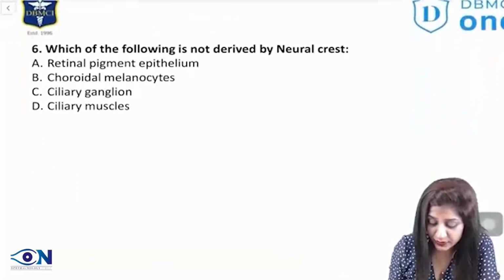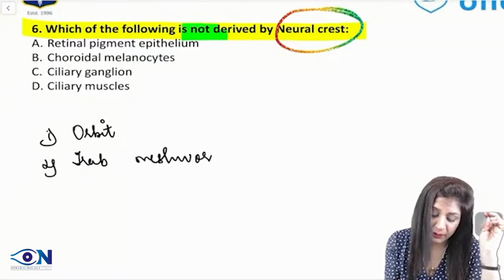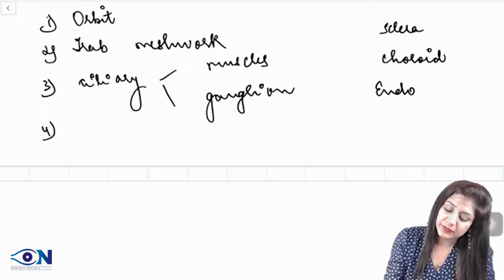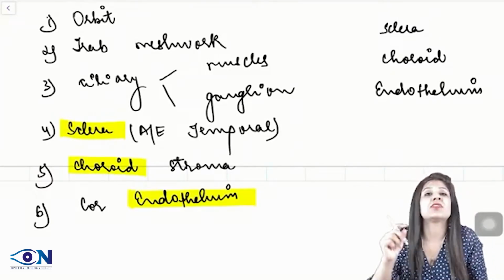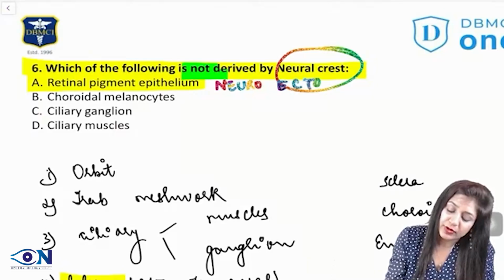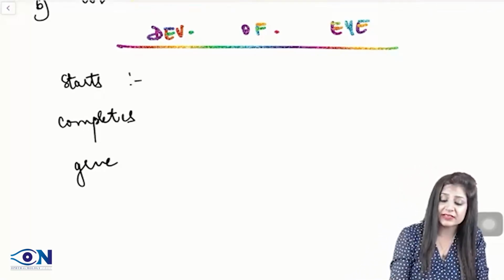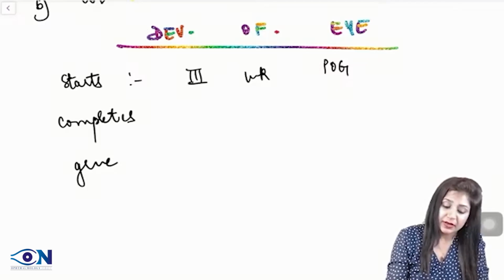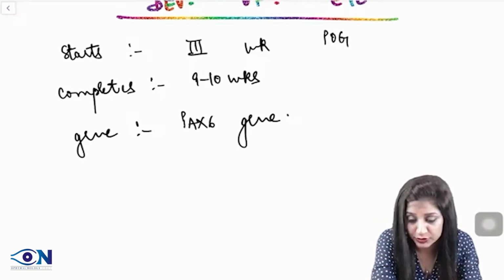inicet November 2024 recall #6